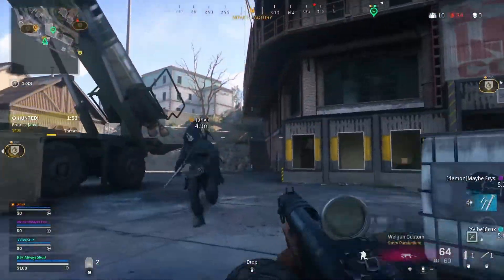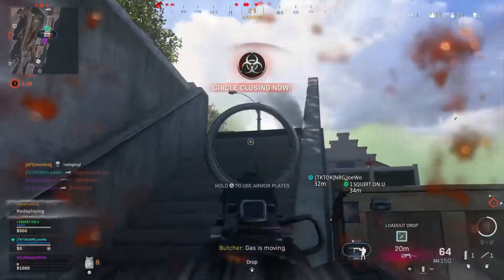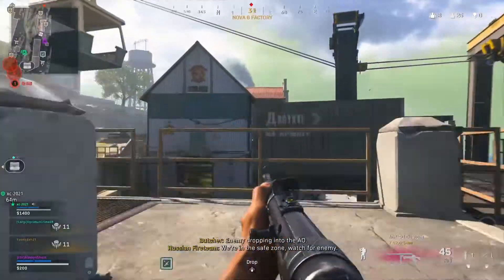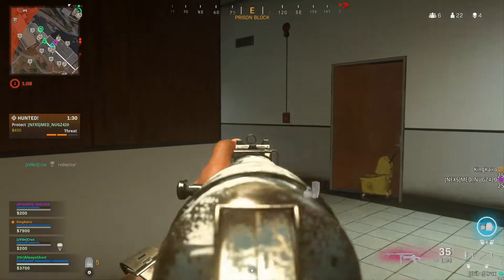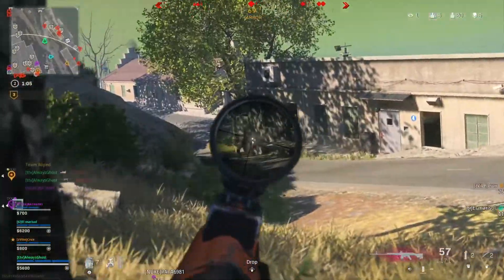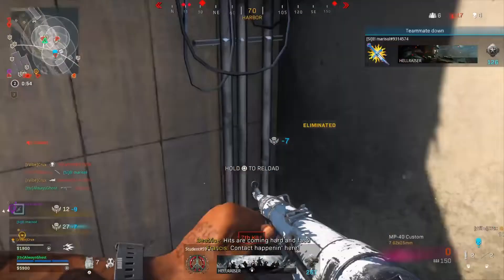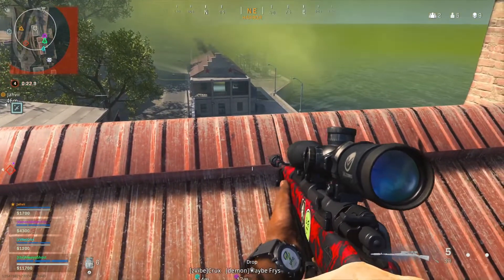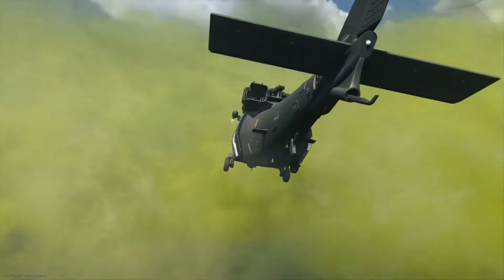is the NZ-41 BETTER THAN the STG-44 in WARZONE??? (NZ-41 vs STG-44 Warzone Comparison)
Best NZ-41 Class Setup Warzone / Best NZ-41 Loadout in Warzone (Best NZ-41 Warzone Season 1)

*NEW* BEST NZ-41 CLASS SETUP on REBIRTH ISLAND!!! (WARZONE SEASON 1)

Best STG-44 Class Setup Warzone / Best STG-44 Loadout in Warzone (Best STG-44 Warzone Season 1)

*NEW* BEST STG-44 CLASS SETUP on REBIRTH ISLAND!!! (WARZONE SEASON 1)